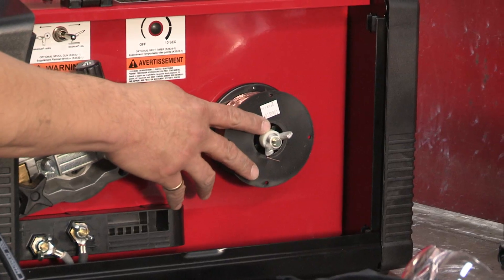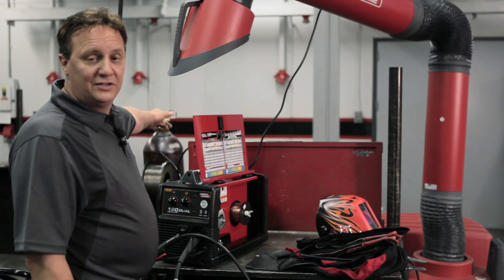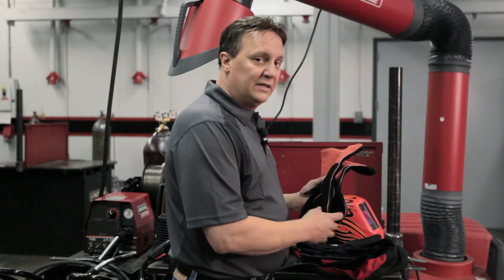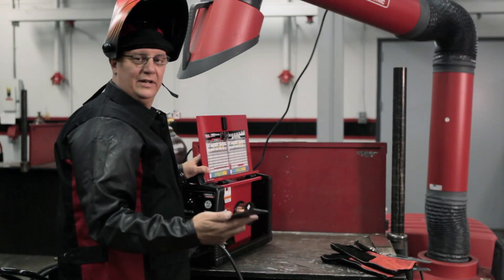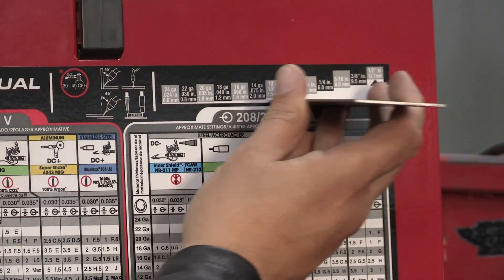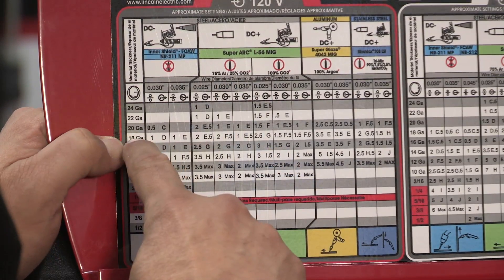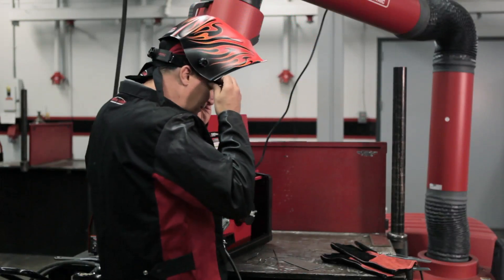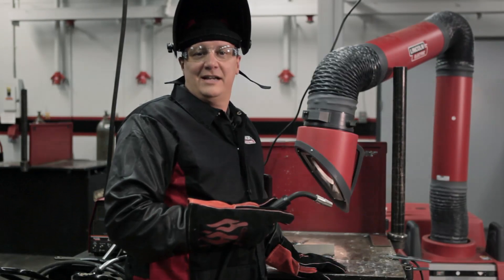POWER MIG® Quick Start, Pt 2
Now that you've taken your new POWER MIG® out of the box and set it up, it's time to weld!  Watch the video for some tips to get you started.